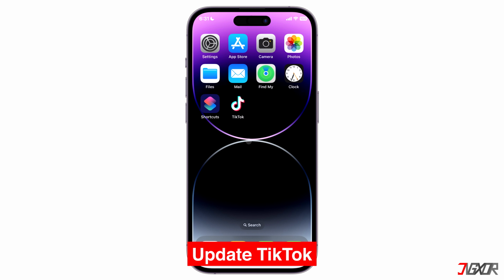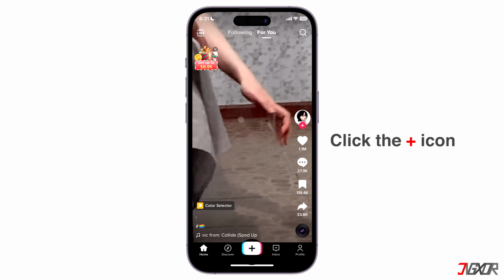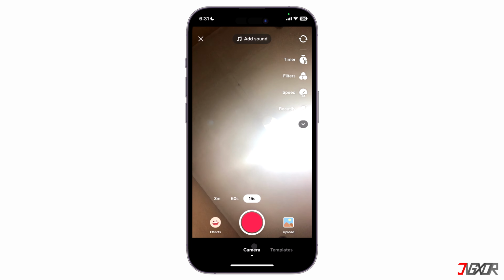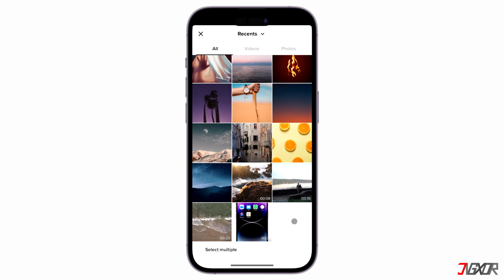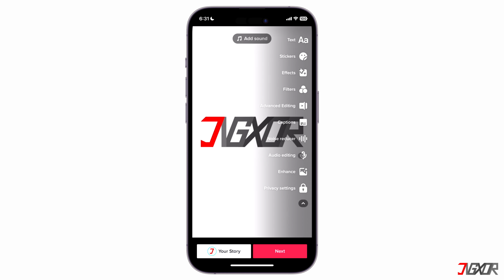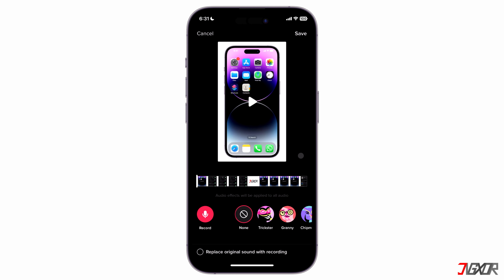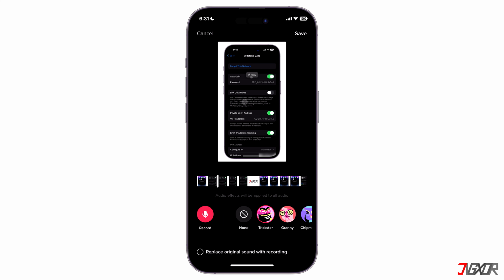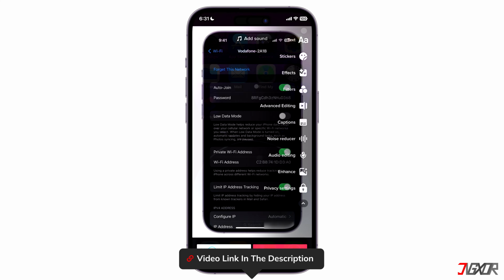How to Get Voice Changer on TikTok on iPhone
With the new TikTok update, you can now get the voice changer feature which allows you to modify the audio of your videos. You can update the app to get this version. In this video I will show you exactly how to use it. Yours Jigxor

Most important links:
Video: “How to use Text To Speech on TikTok! [2022]

Video: 347